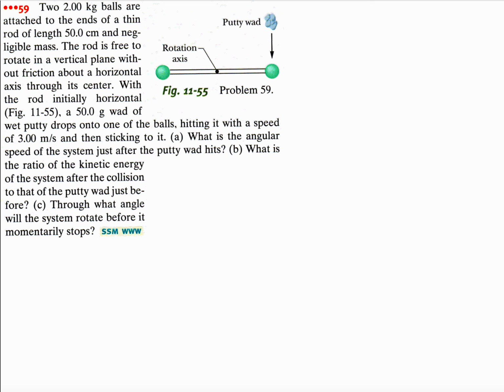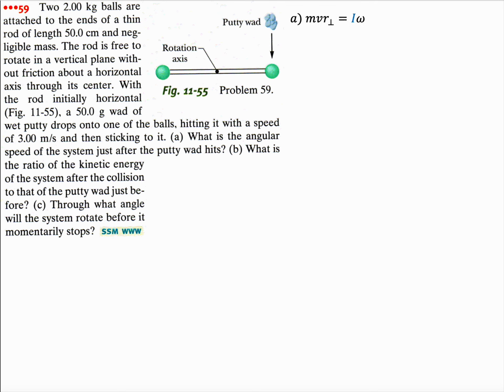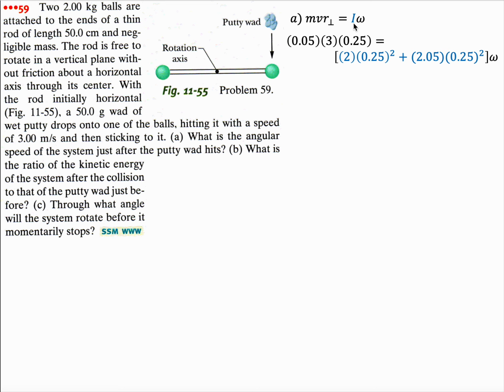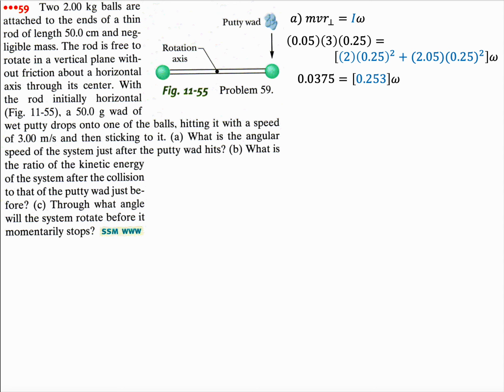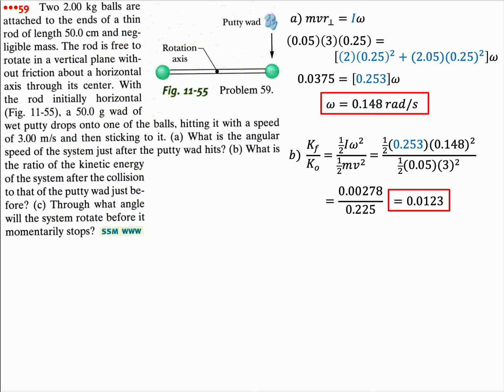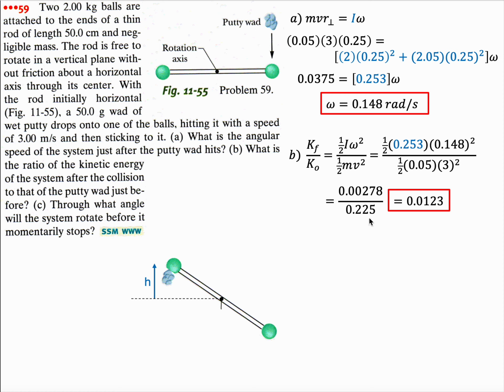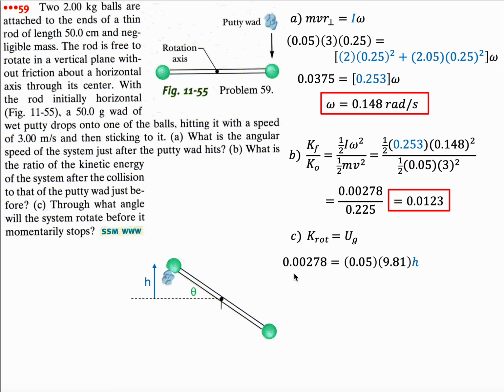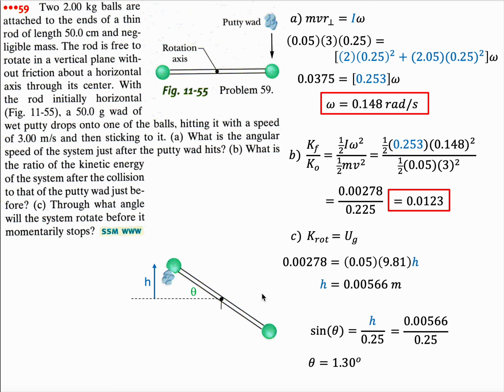AP Physics C p302 #59